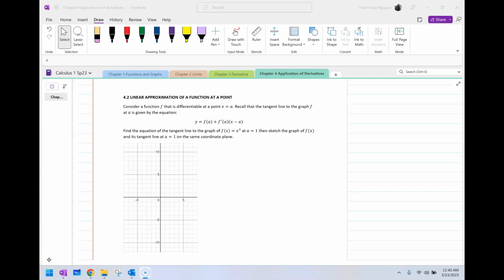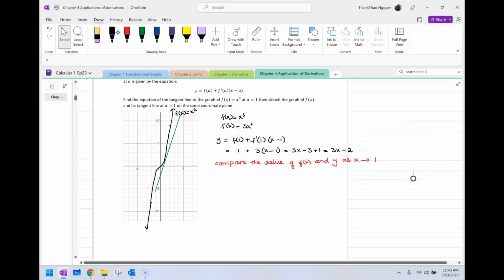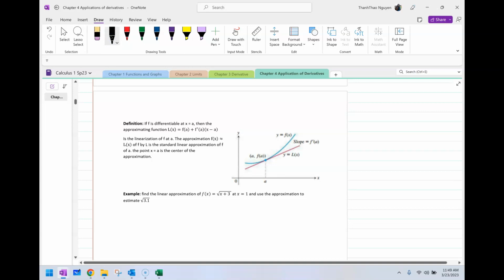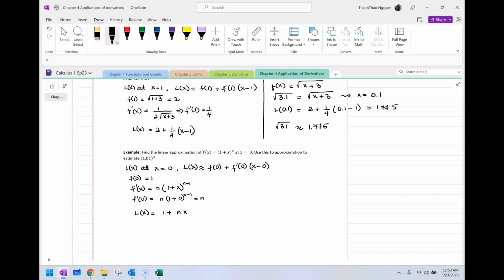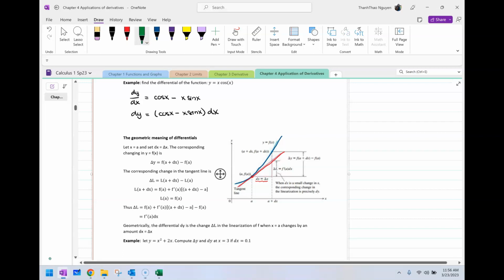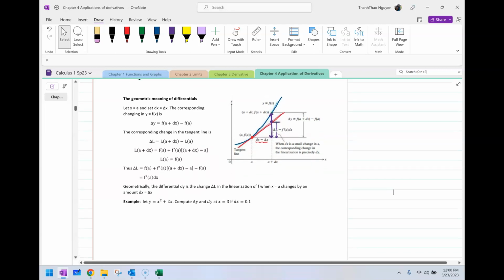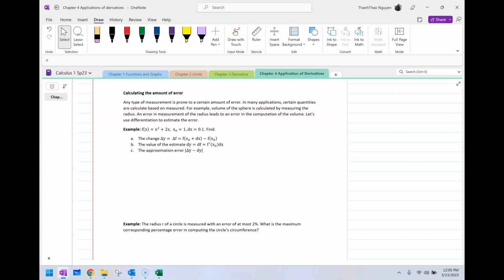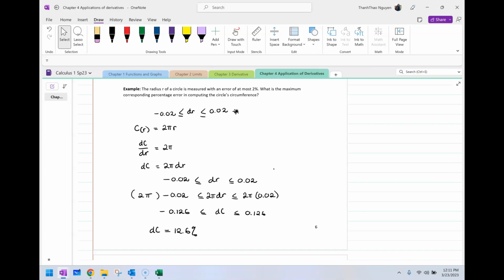4.2 linear approximation of functioin at a point